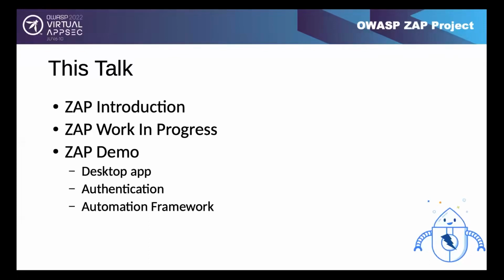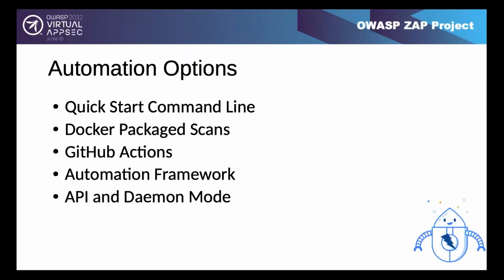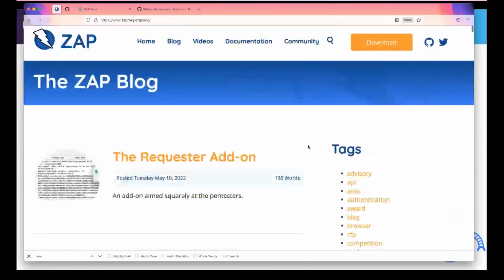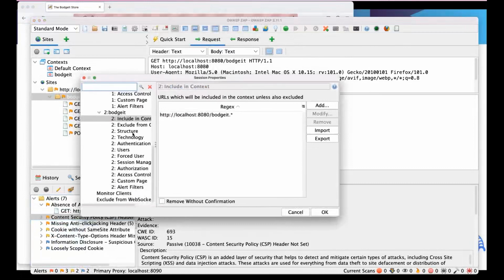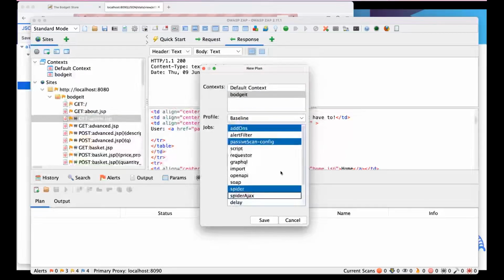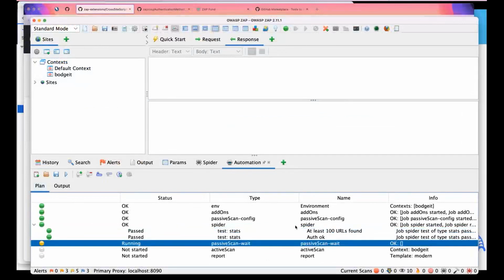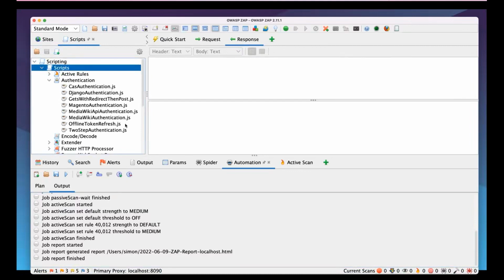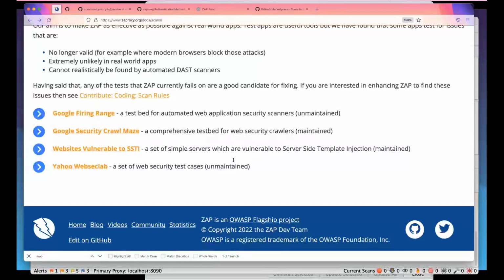OWASP ZAP Project Simon Bennetts